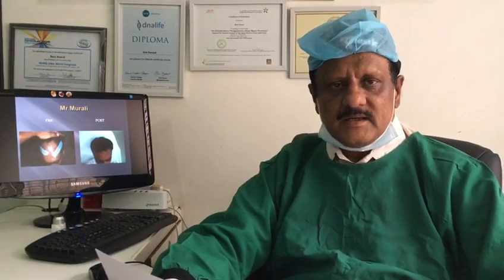Long Hair Transplant in Bangalore | Long Hair Transplant Clinic in Bangalore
Hairline International Hair & Skin Clinic Surgeon Dr. Dinesh Gowda briefing procedure & advantages of Long hair transplantation, which is absolutely a new trend in hair restoration field.
The main purpose of long hair transplant is the opportunity of seeing the final result of hair transplantation straight after the surgery and not after 6 months or a year, as it happens in case of ordinary hair transplant procedures.

Long hair transplant procedure is quite time-consuming process and needs advanced technology of hair restoration and need to perform only by experienced surgeons.